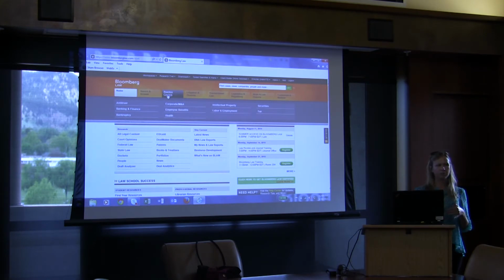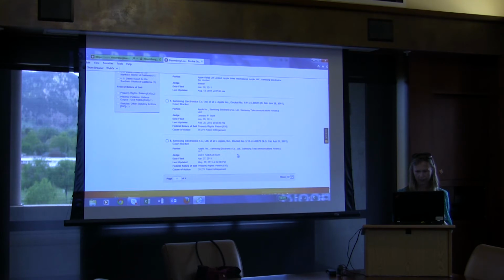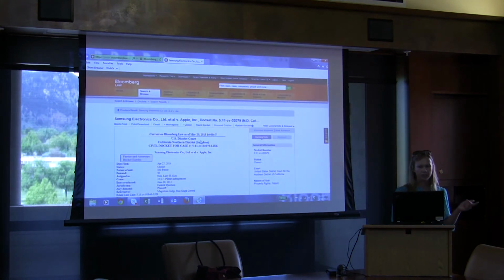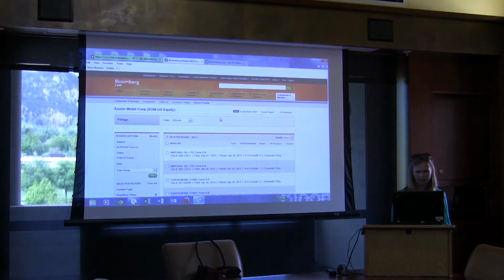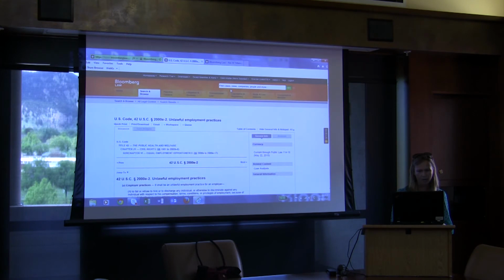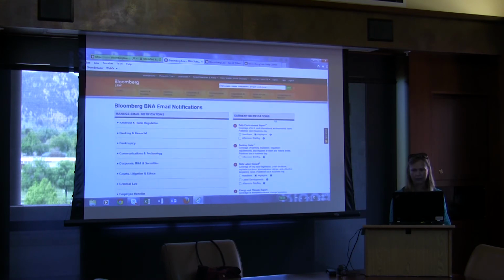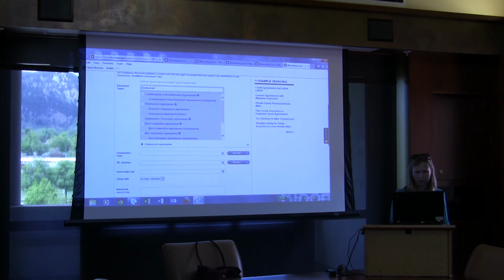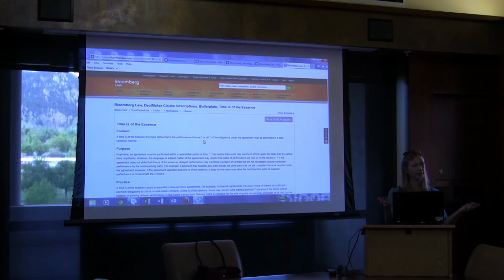Bloomberg Law Presentation - Shaina Zemaitis